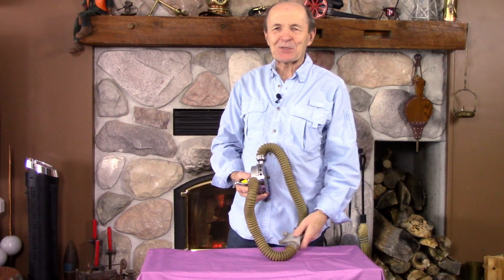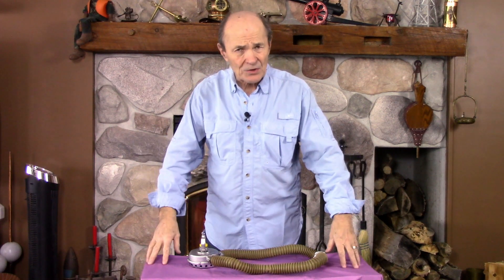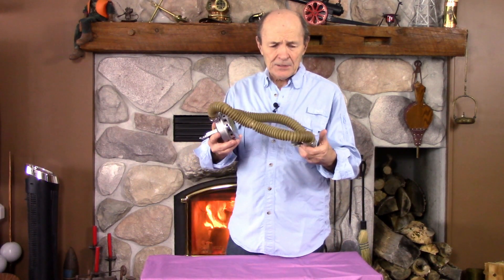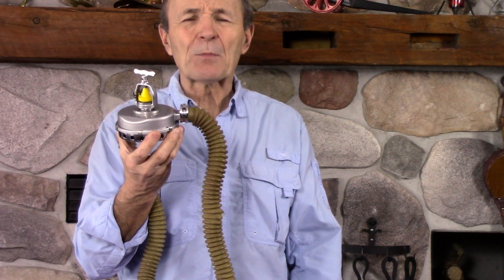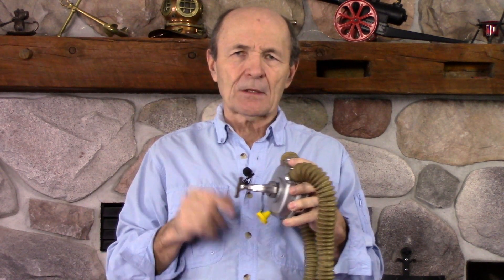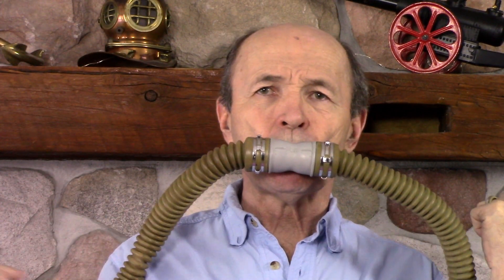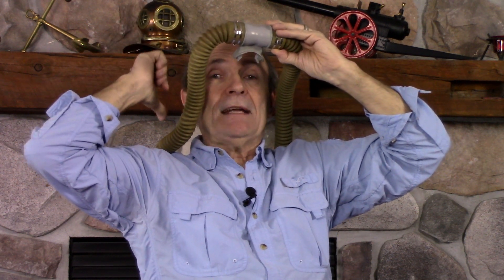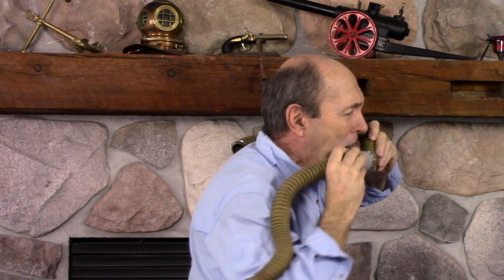Vintage Scuba: Diving With A Two Hose Regulator - S03E01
Ever wonder what is involved in diving a two hose regulator?  Alec explains how two hose regulators work and the skills involved in diving, clearing the mouthpiece and buddy breathing.

- 2 hose regulator parts and functions
- differences from today's scuba regulator system
- clearing the mouthpiece and free flows
- how buddy breathing was done